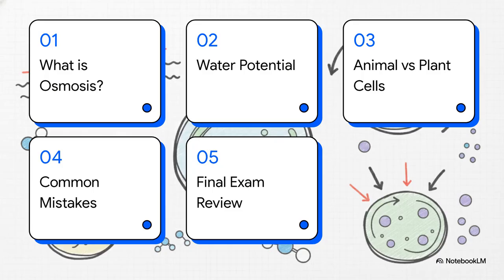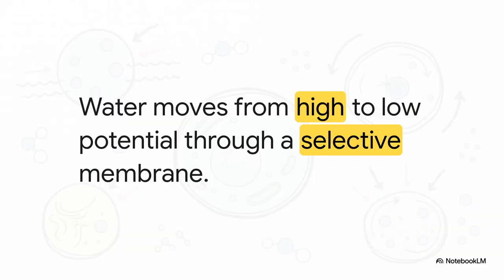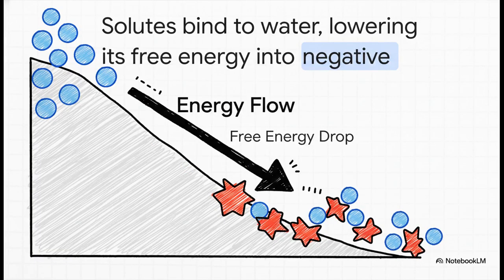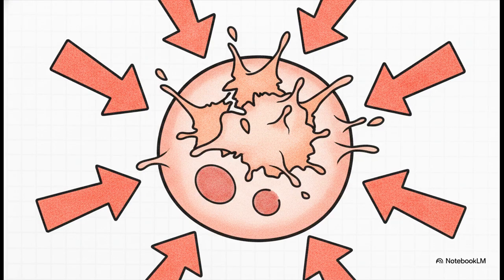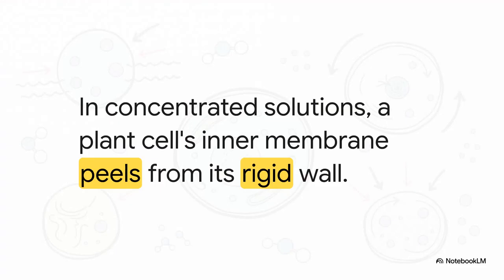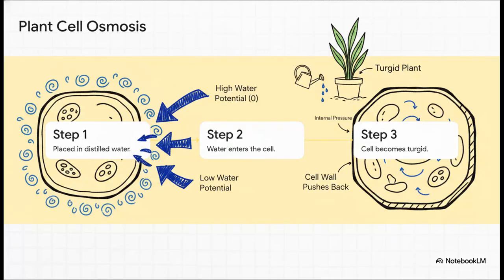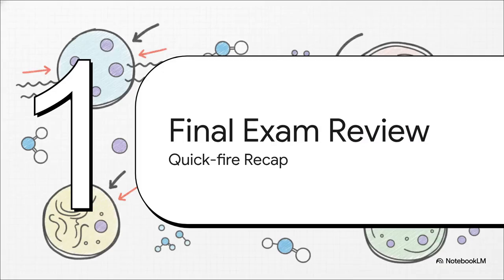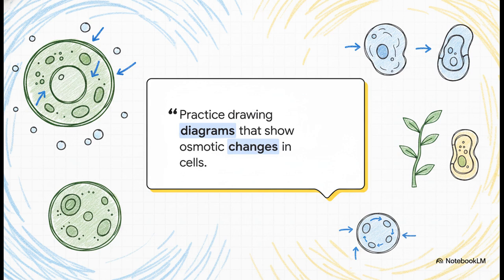Osmosis Explained: The Water Dance That Keeps You Alive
Dive into the world of osmosis and discover how this vital process keeps cells alive and functioning. From understanding water potential to exploring osmotic effects on cells, this video provides a detailed walkthrough tailored for O-Level Biology students.